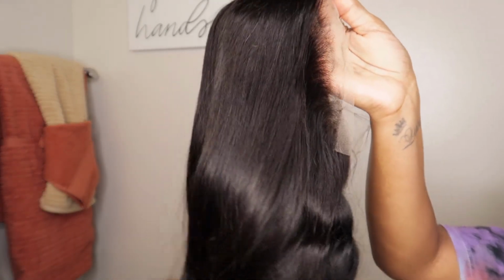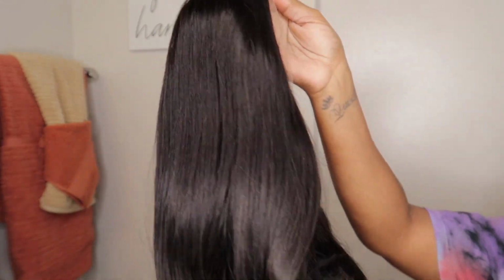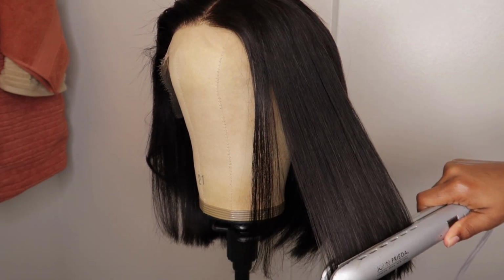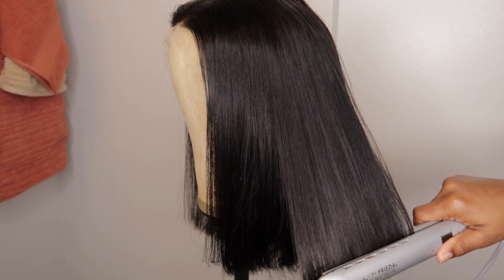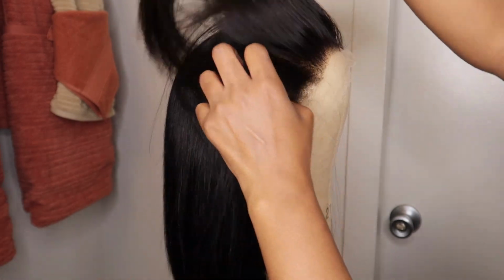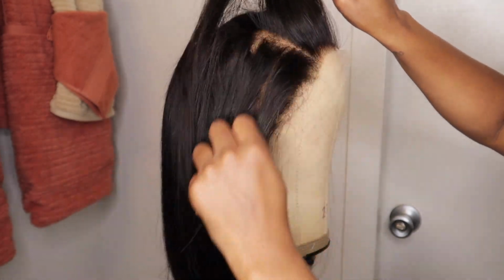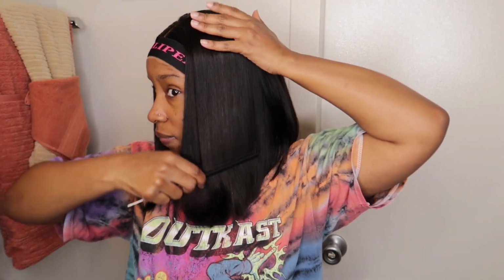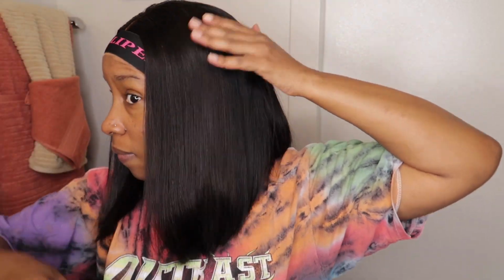CUTE BOB FOR THE SUMMER| Beginner Friendly| ft. AliPearl Hair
Hair Info: 12'' straight bob 13*4 lace frontal wig, 180%density